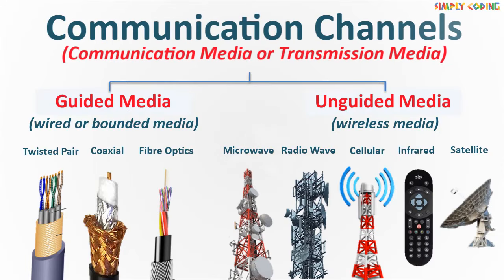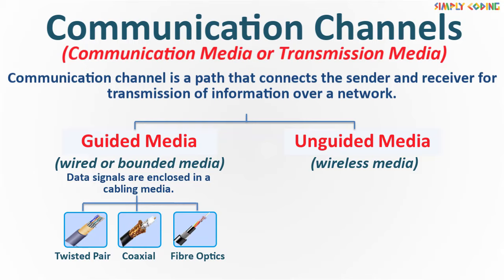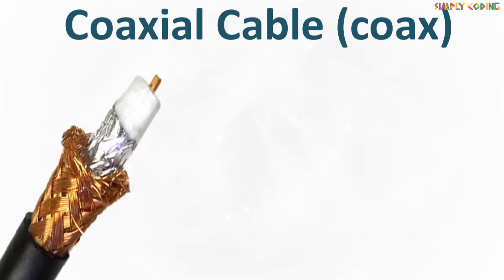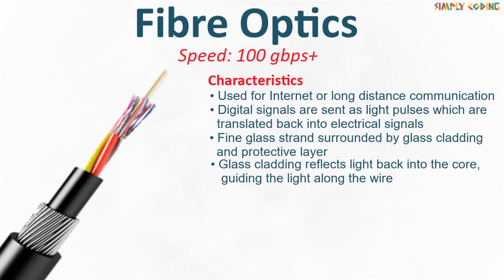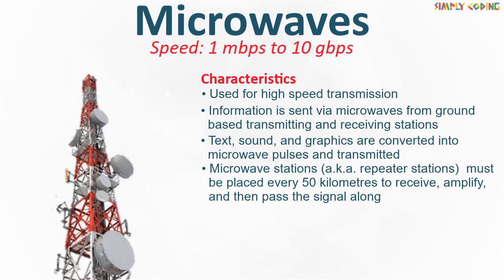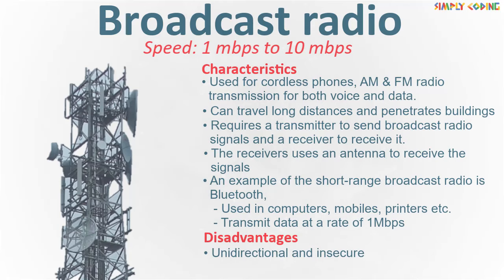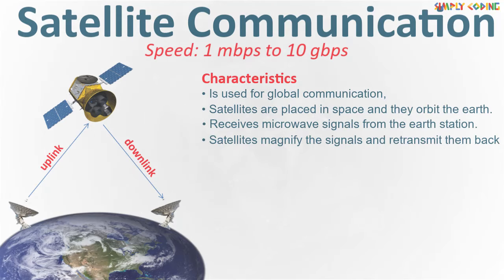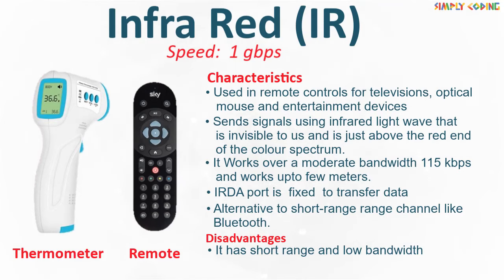Communication Channels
Know more about different communication channels or communication media or Transmission Media.
This video covers Guided and Unguided Media.
Under Guided Media it covers - Twisted Pair cables, Coaxial Cables and Fiber Optic Cables.
In Unguided Media it covers - Microwaves, Radio Waves, Cellular, Infrared and Satellite Communications.